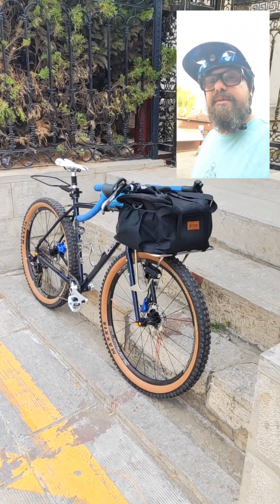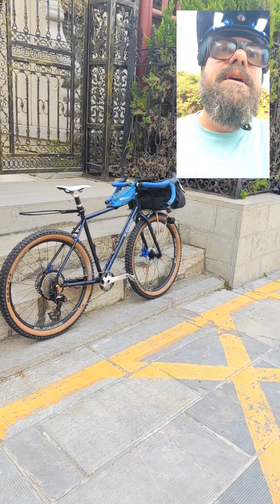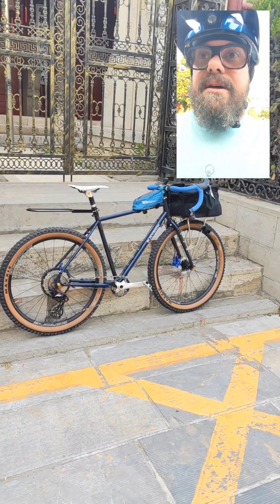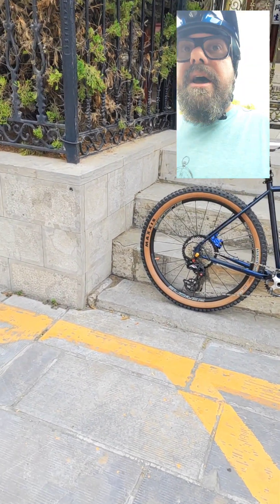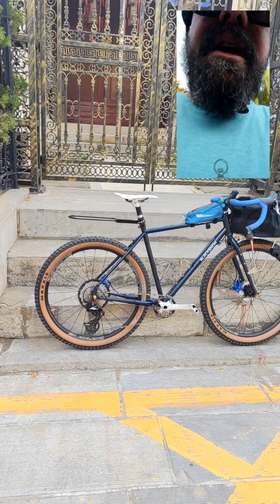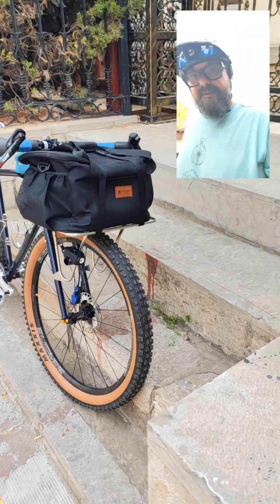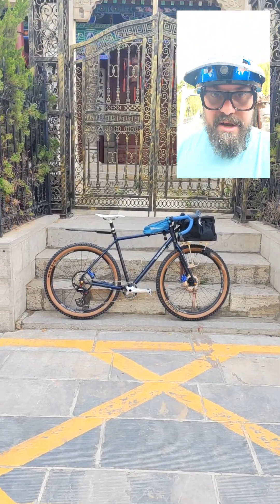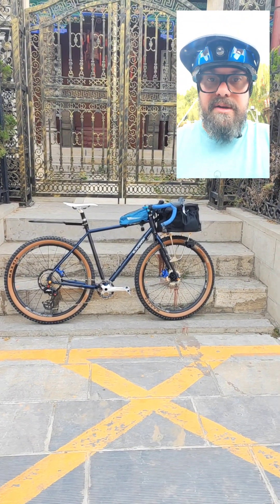is big tyres and small wheels better?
here we are I just mount my all mountain tyre on my rando+ Stella rossa and as all tell to me big tyre are worst I can say they was wrong! is almost the same feeling of using power but the bicycle is more stable and more comfortable! and here we have 27.5 2.5! will I keep this configuration? no but I will buy a set of 27.5 and put a 2.4 tyre for sure and I will swap the wheels. like subscribe and share! come on